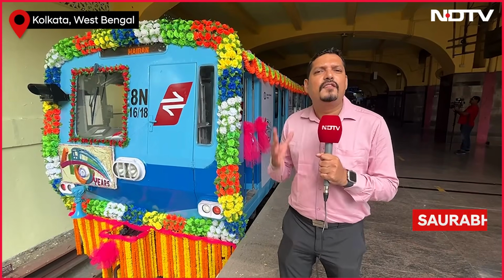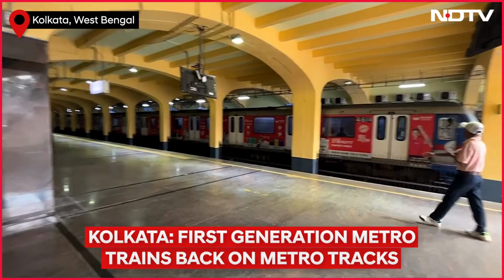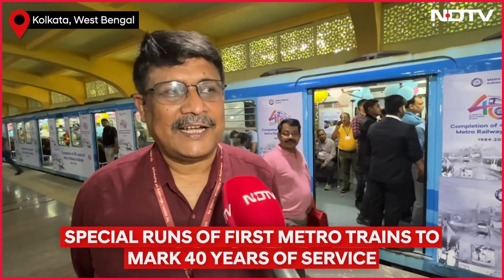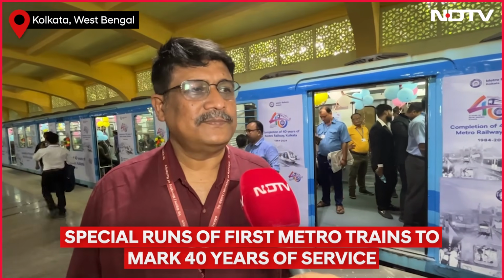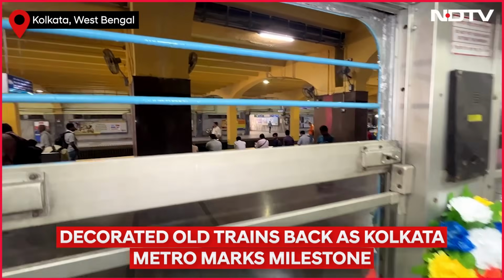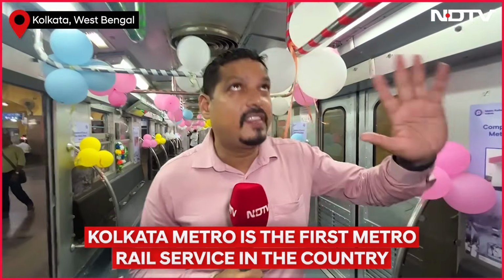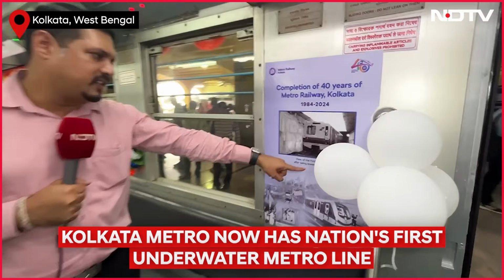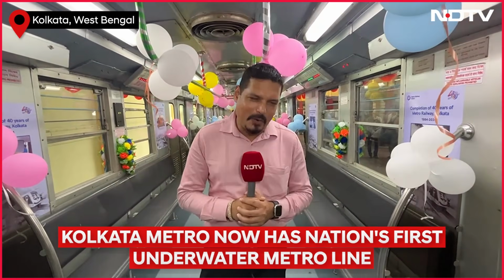Kolkata Metro News | First Metro Trains Back to Celebrate 40 Years Of Kolkata Metro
The Metro Railway in Kolkata, that is now rapidly expanding its network with more lines set to open in the coming years, is celebrating an important milestone, marking forty years of commercial services. India's first Metro Rail service opened in 1984 in Kolkata, 12 years after construction started in 1972. Today four lines are operations and several major sections of these lines, including a connection to the Kolkata Airport will be completed soon. From just 3.4 km in 1984, today the network spans nearly 60km, including India's first underwater Metro Railway line, under the River Hooghly, connecting the cities of Howrah and Kolkata.